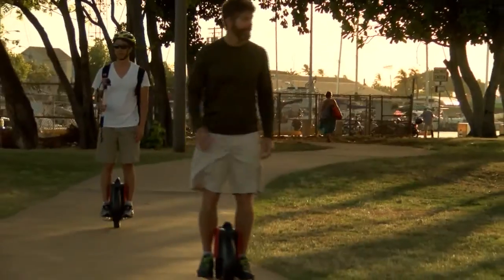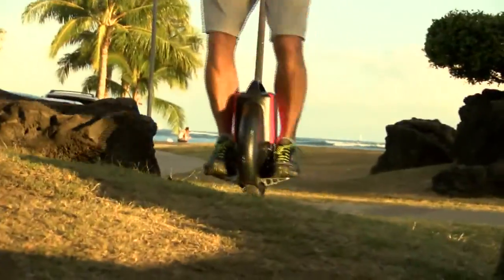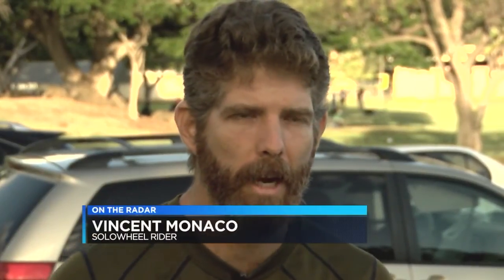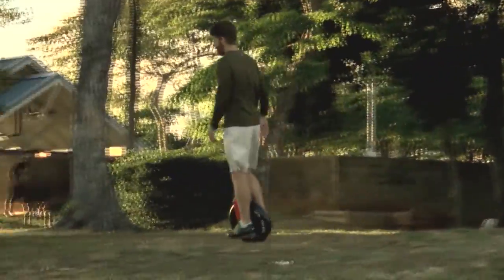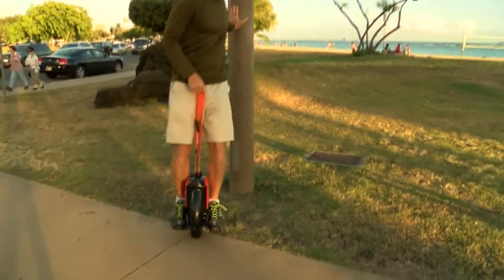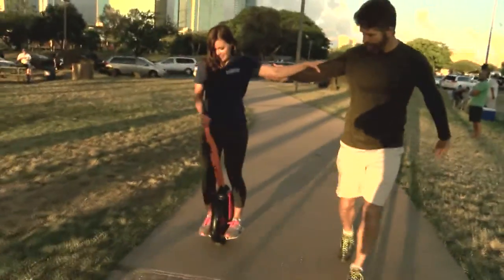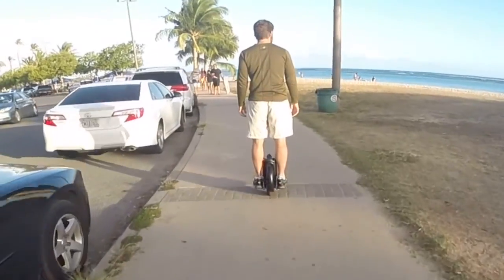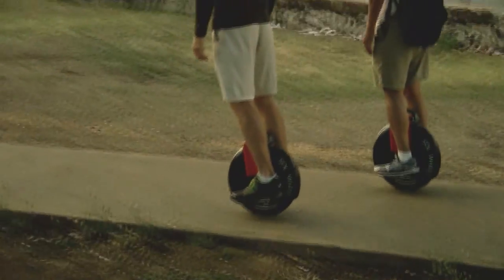On the Radar - SoloWheel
Some ride four wheels to get to work and others on two…. But imagine doing your commute on ONE wheel.  For this edition of ON THE RADAR…. Jennifer Robbins has more on a gadget you've may have seen rolling around town.